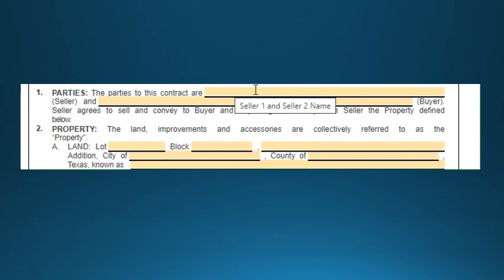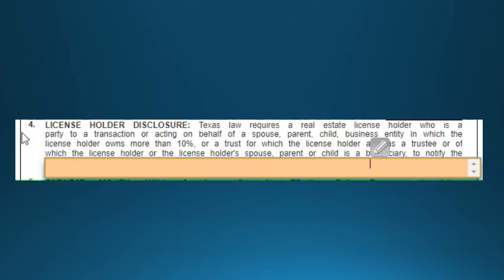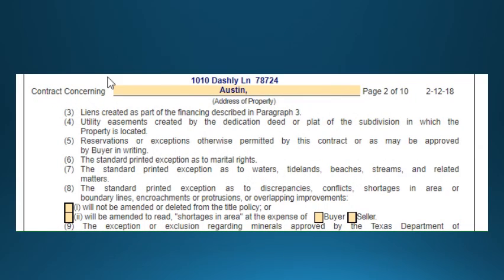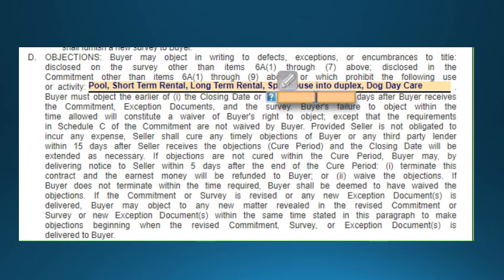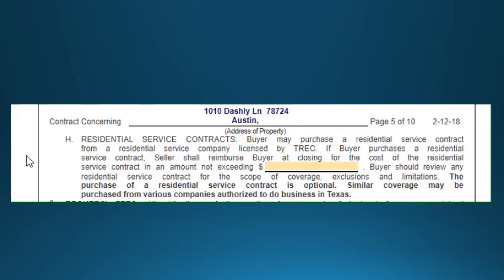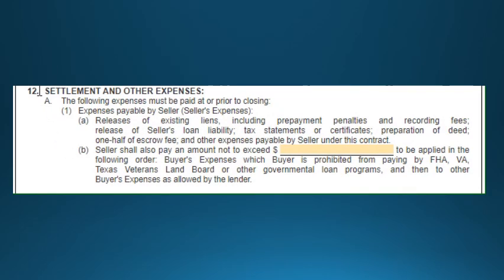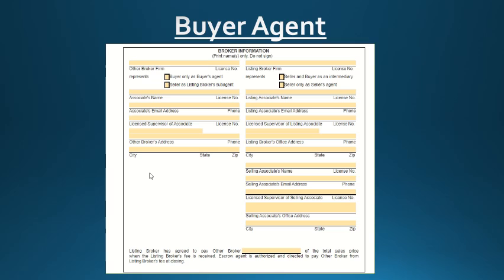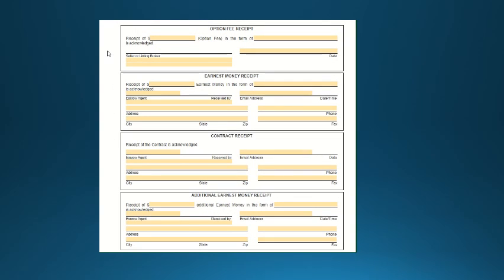How to complete TAR sales contract.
We created this comprehensive video to help newly licensed real estate agents or the agents who primarily deals with the leasing and new to sales, this video is a step by step guide how to complete TAR 1-4 family sales contract. I hope it helps!